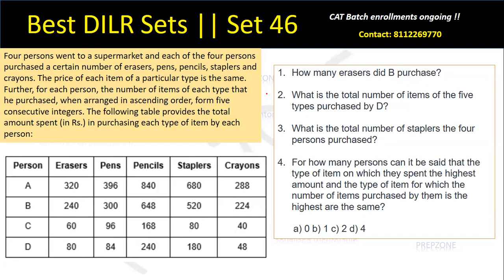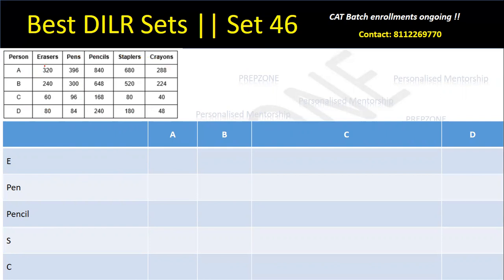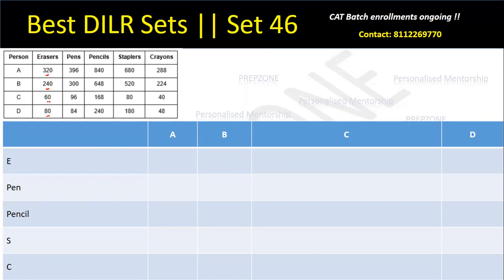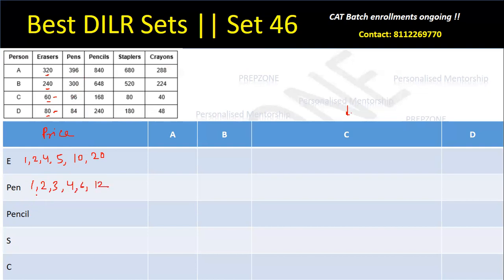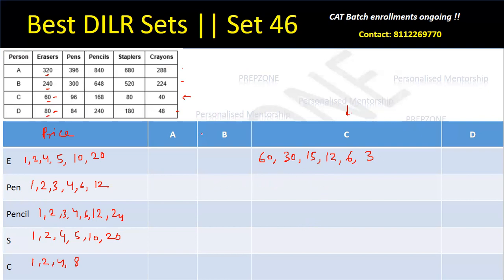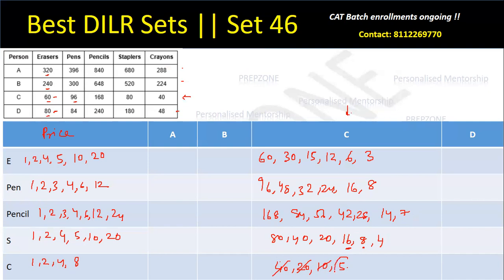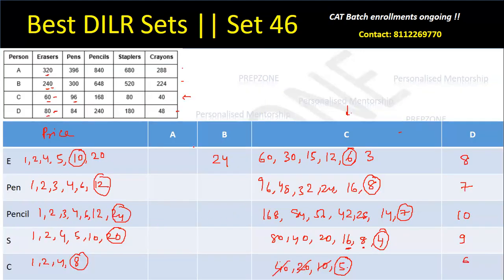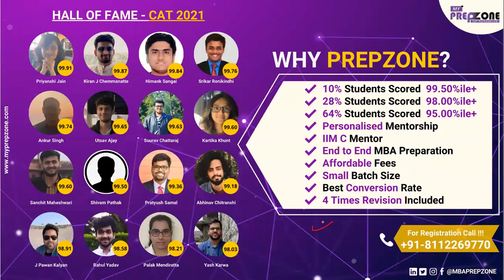Master LRDI for CAT | Set 46 - Progression Advanced concept | Important LRDI Sets for CAT